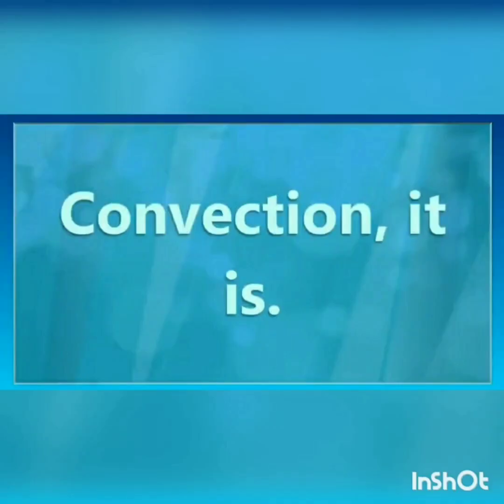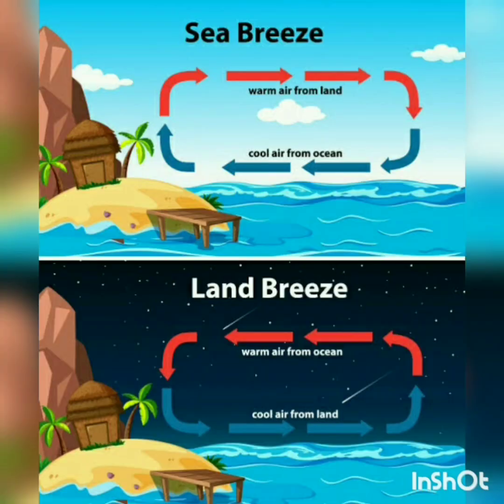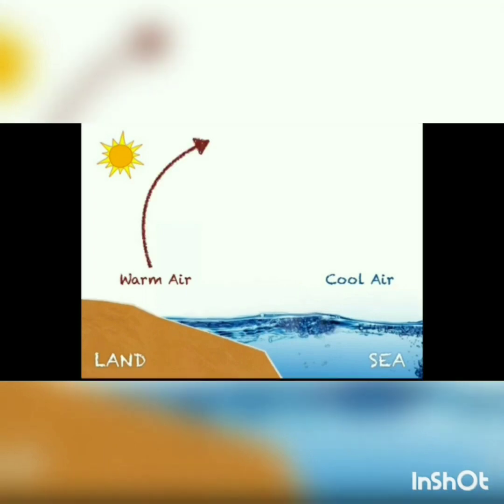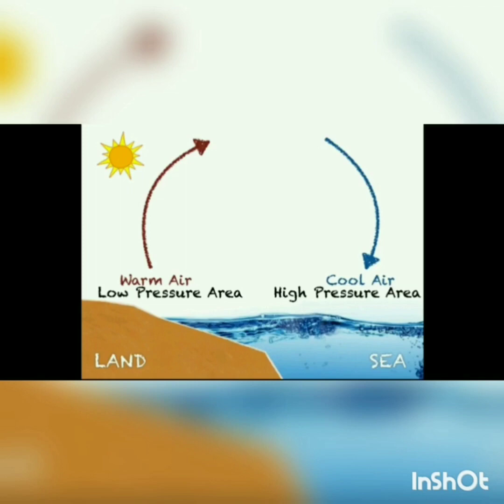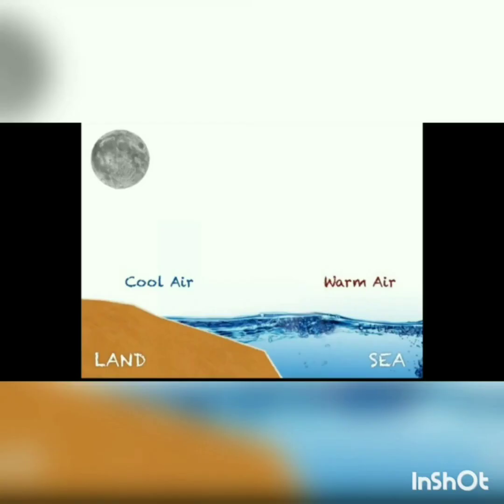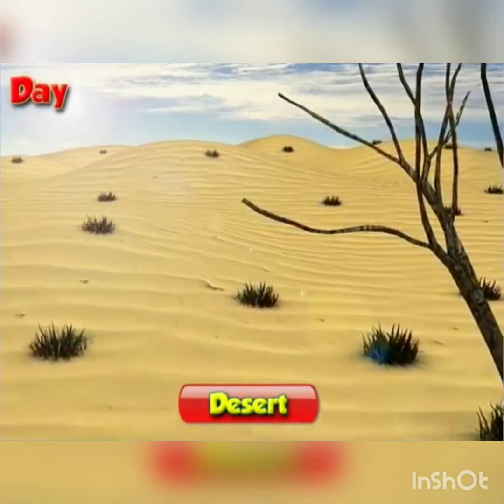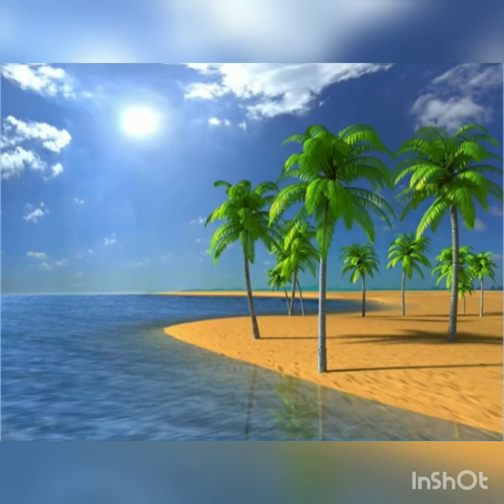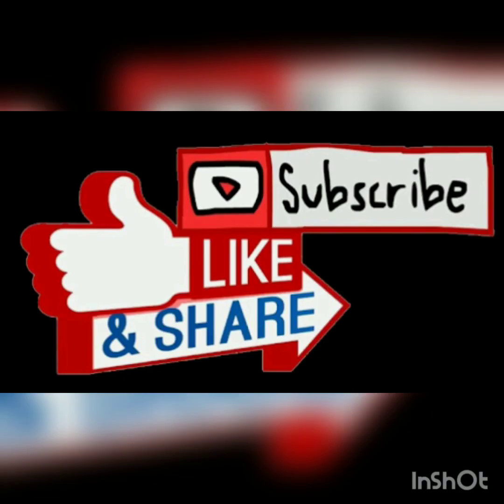Sea breeze and Land breeze + Notes: class-7: ch-5: part-7